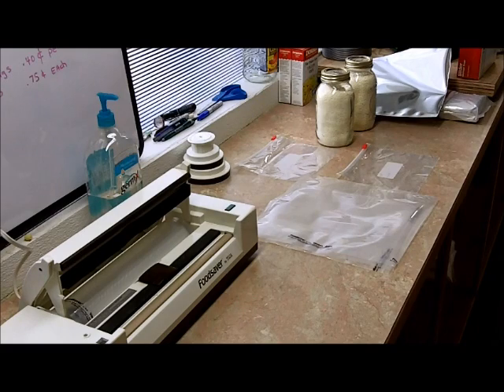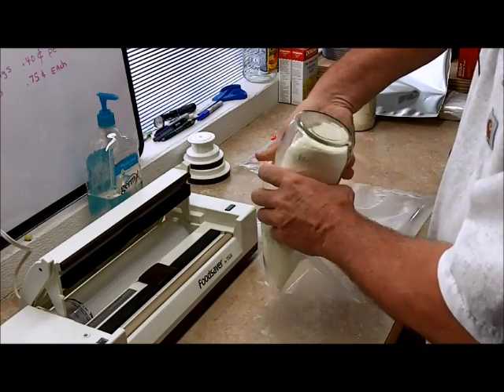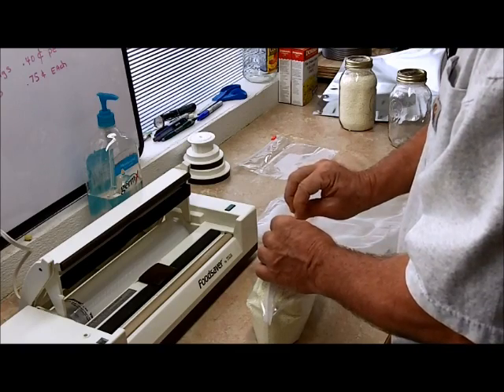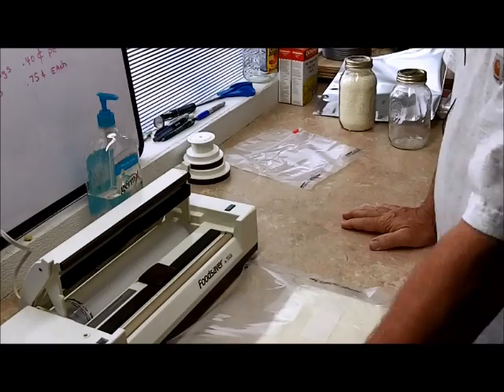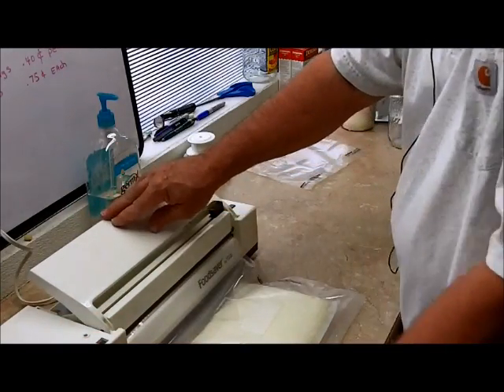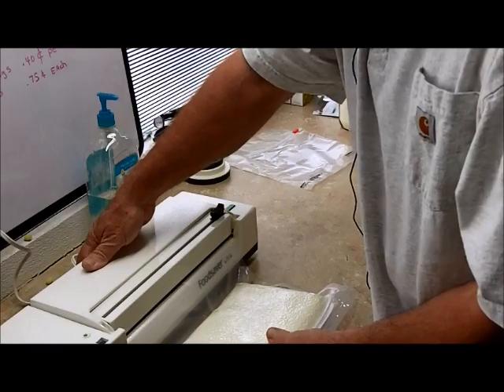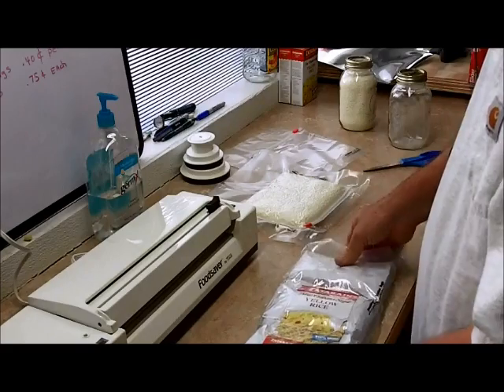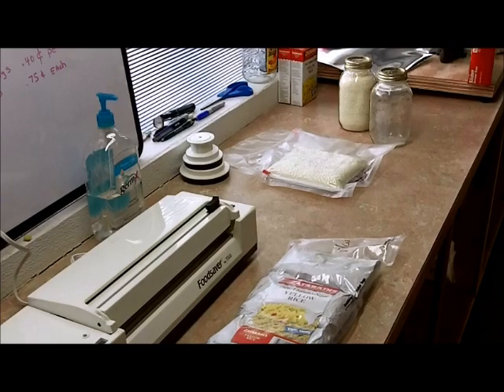Food Storage: Powdered Milk in Food Saver Bag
In this video we vacuum seal powdered milk in food saver bags. You can do different sizes, but use a zip lock bag to keep the powder out of the food saver machine.